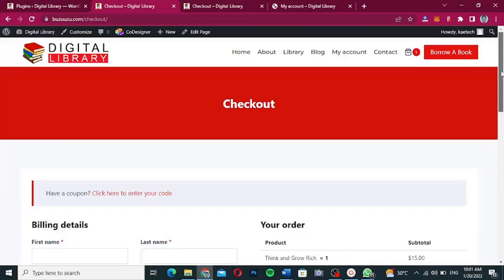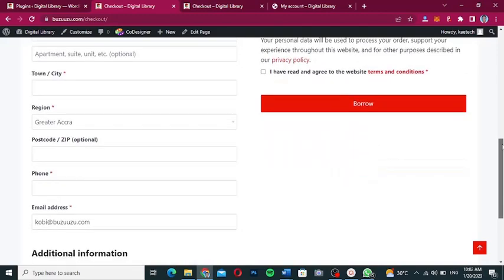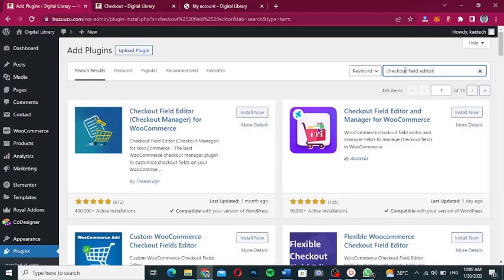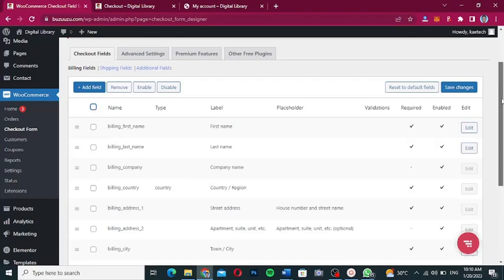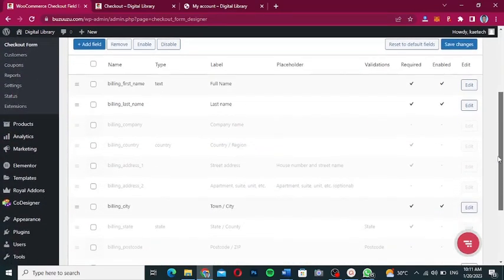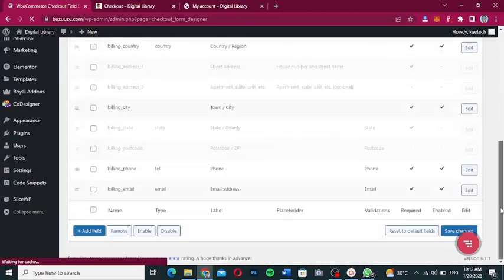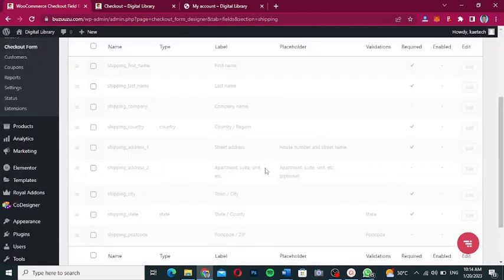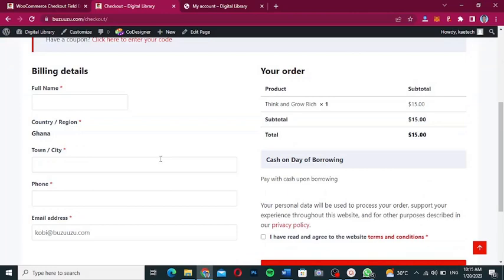How to Edit woocommerce checkout fields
This video tutorial walks you through how you can edit woocommerce checkout fields using checkout field editor for woocommerce